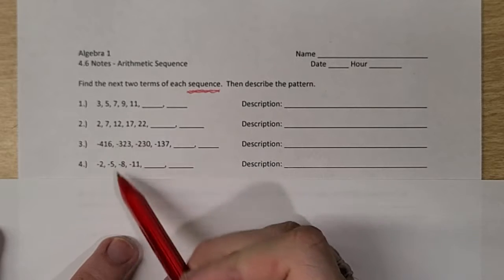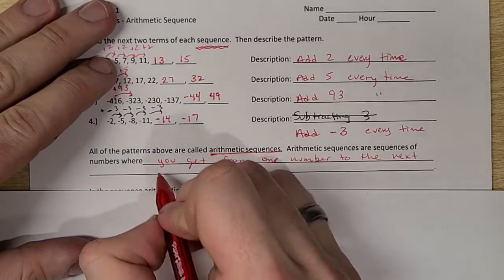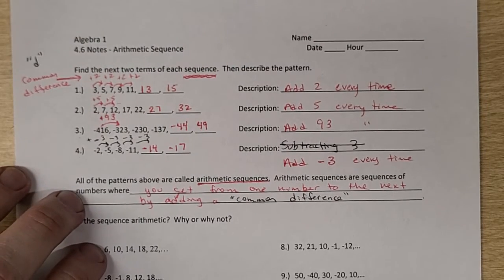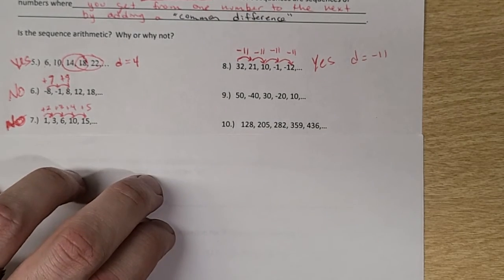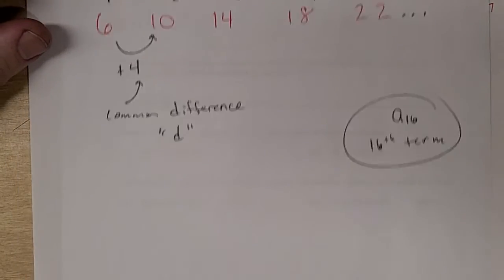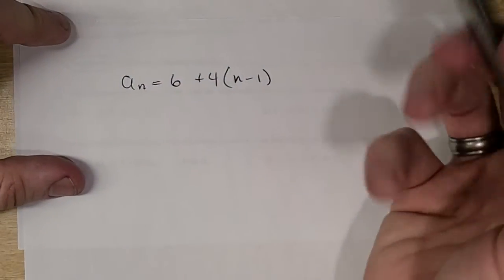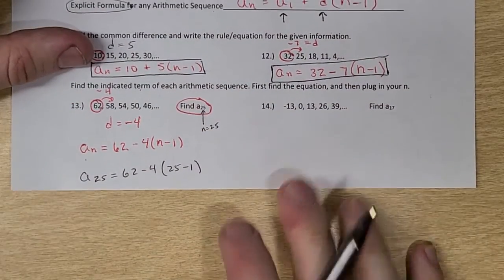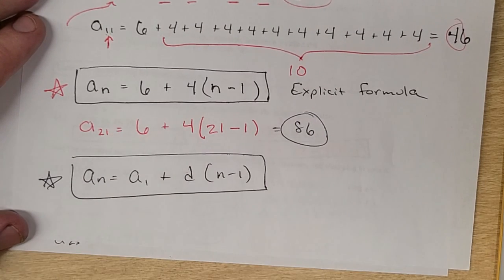4.6 Notes - Arithmetic Sequences